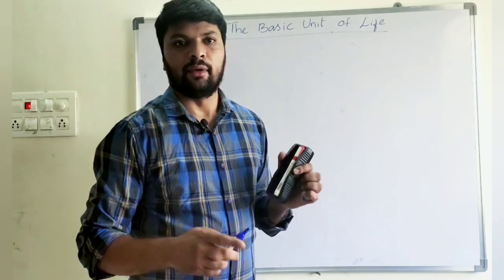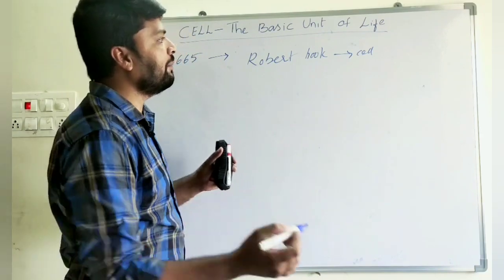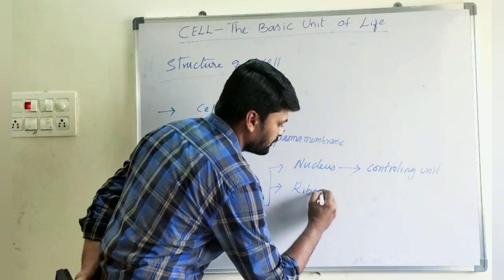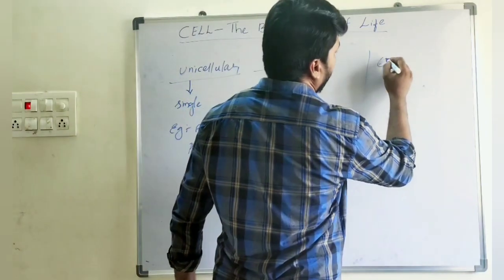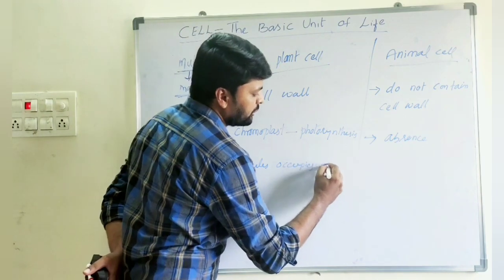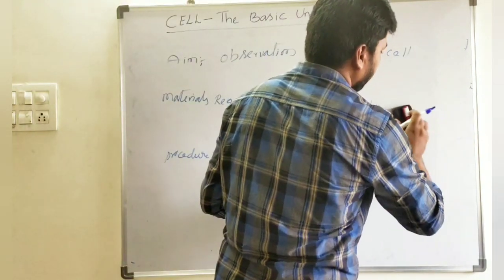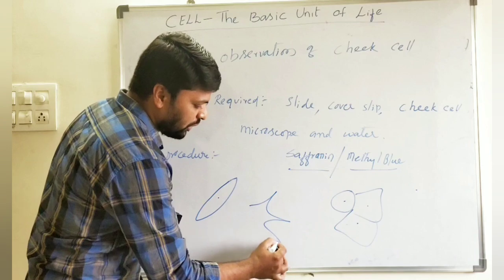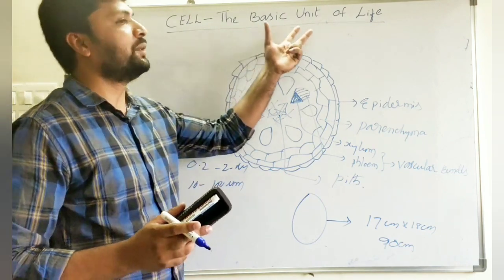CELL- THE BASIC UNIT OF LIFE for class VIII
By : Ramakrishna naik